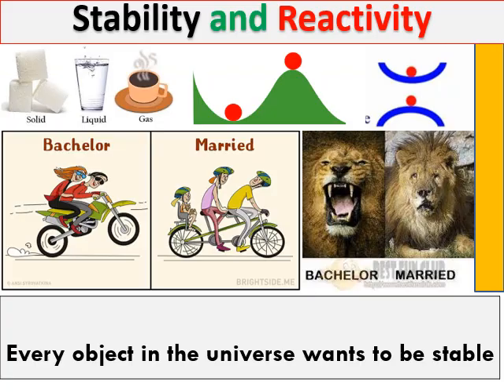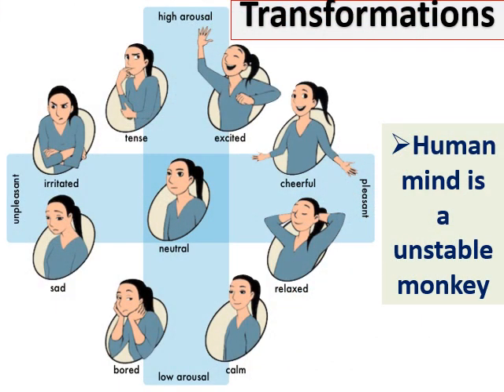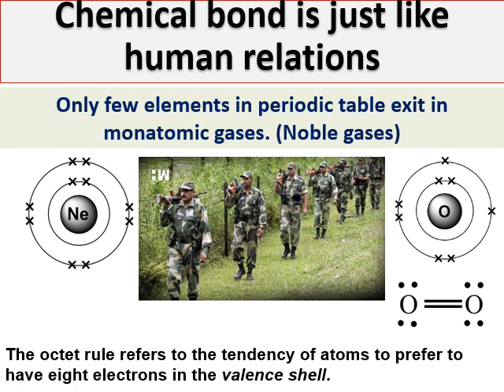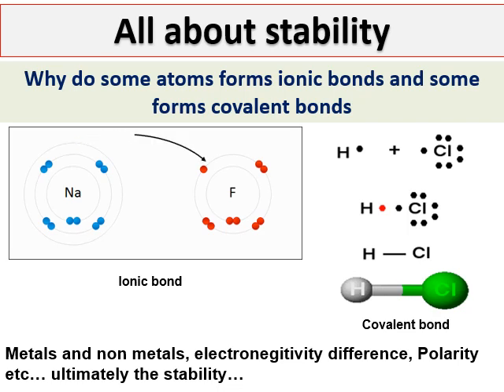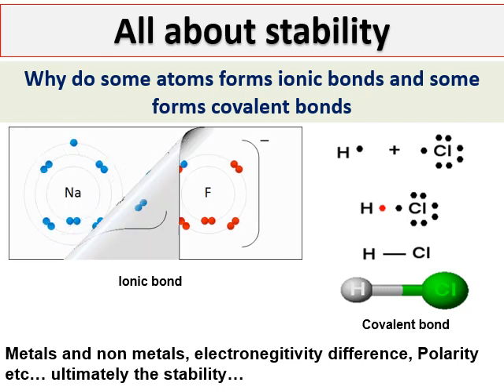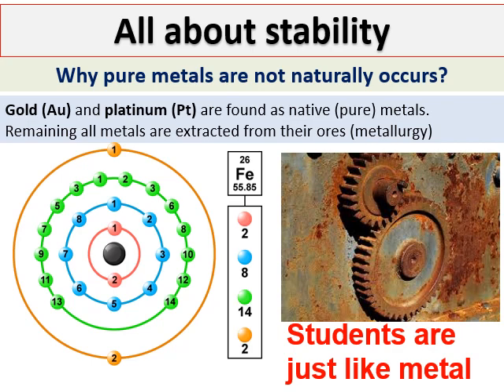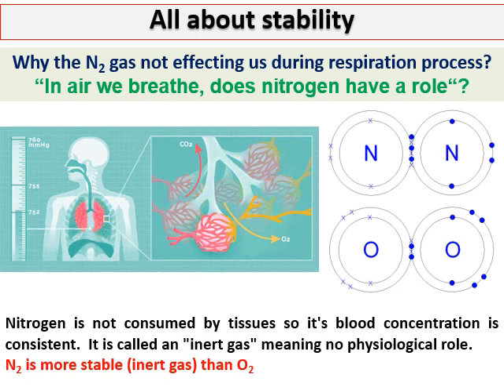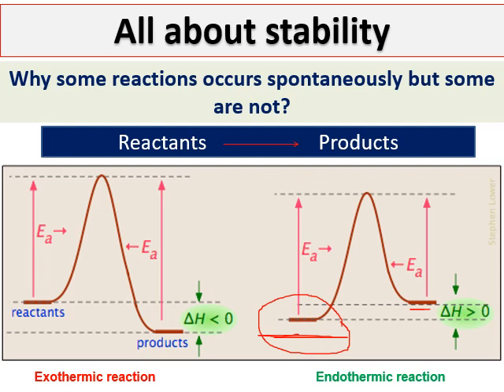Stability vs Reactivity of chemical compounds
Stability Vs Reactivity is a basic concept which helps you to understand every topic in Chemistry.